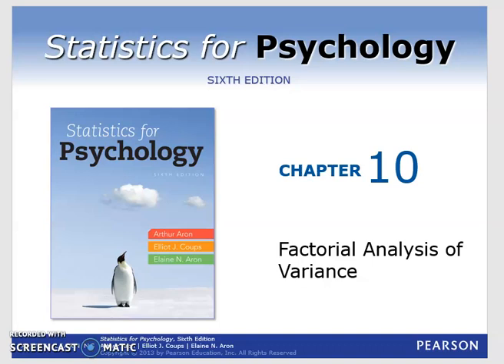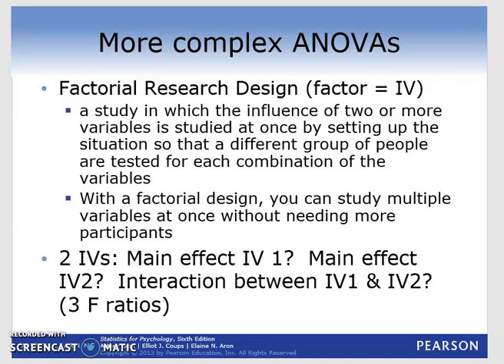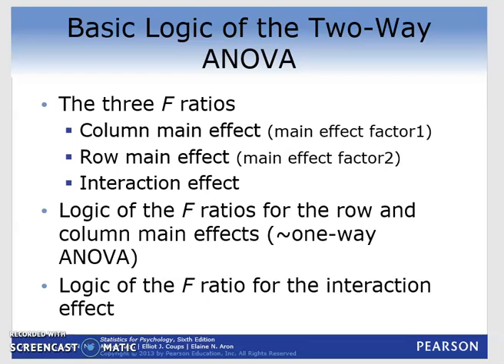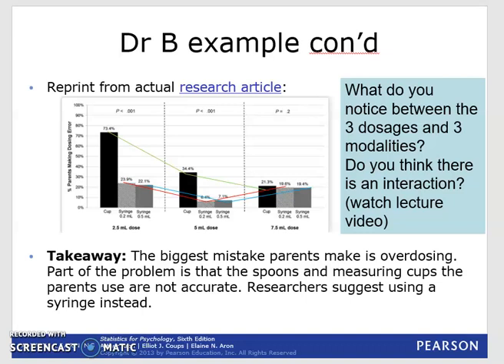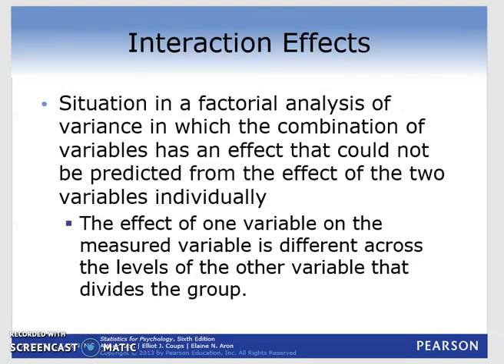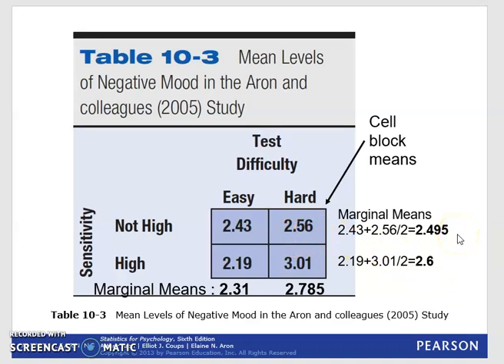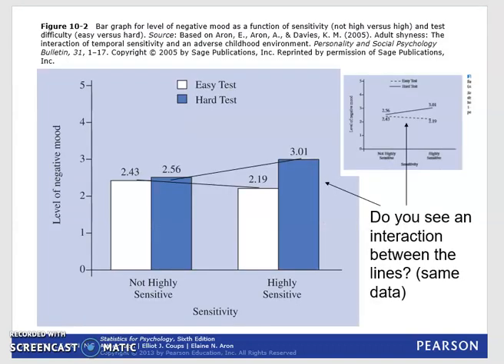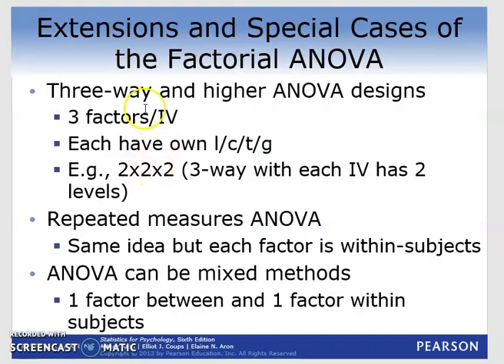Dr B Factorial ANOVA C10 part 1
Reviews what factorial ANOVA is, gives some examples, connects to chapter 10 factorial ANOVA, 15 min.